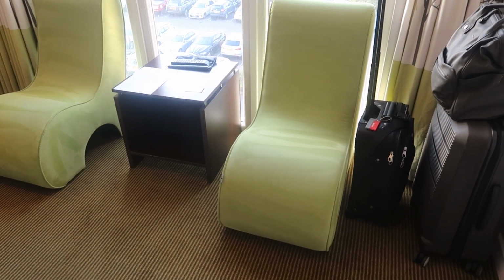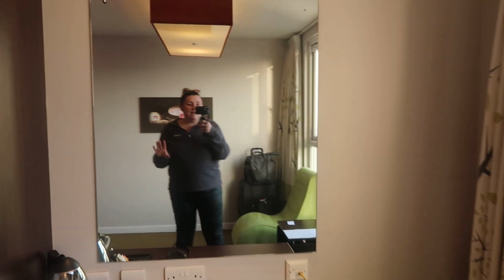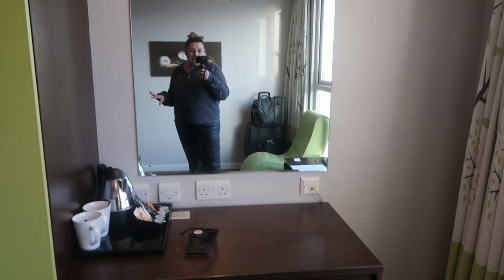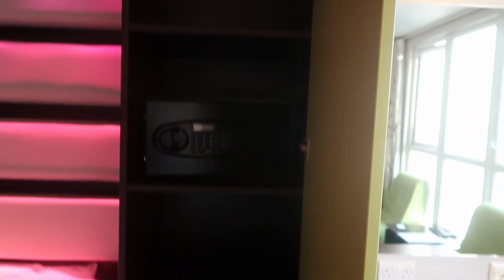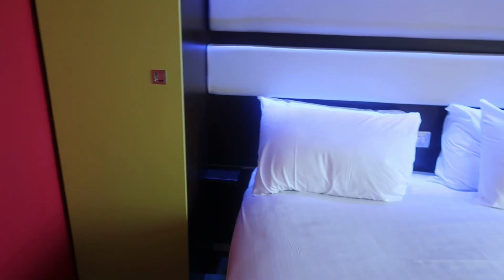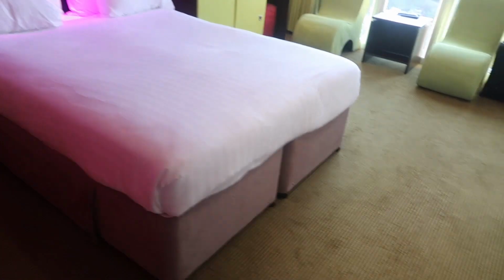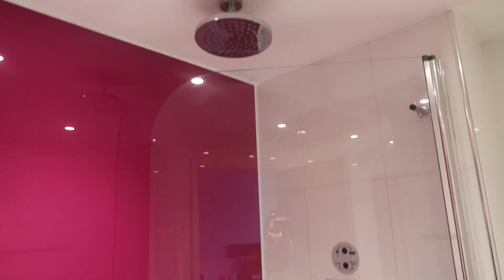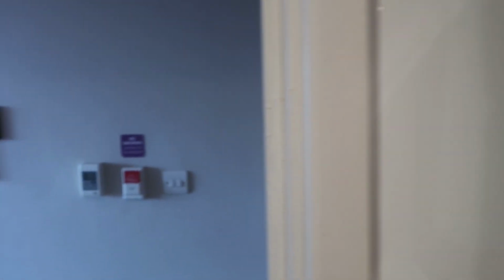TOUR of room 214 at The OCEAN HOTEL at BUTLINS Bognor Regis - March 2022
Sign up to our email to receive your FREE Printable Travel Planner

All tracks used in this vlog can be found in our Spotify